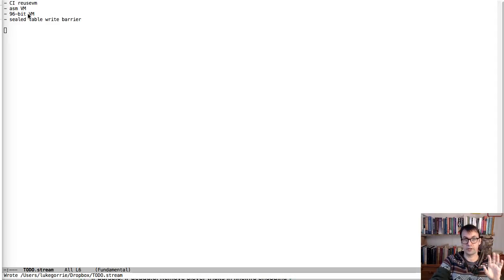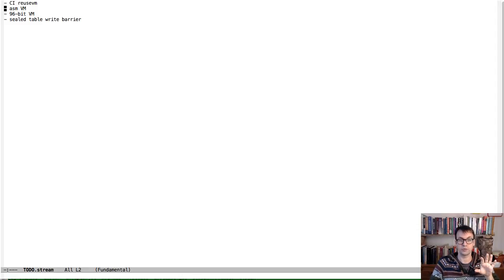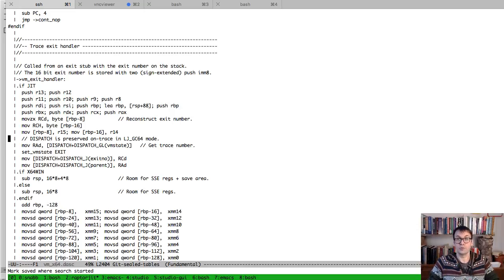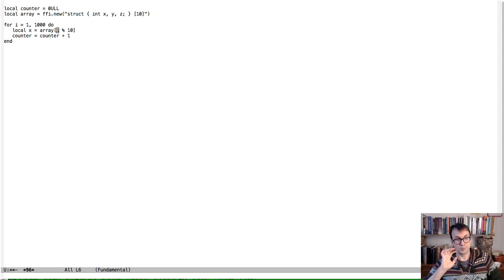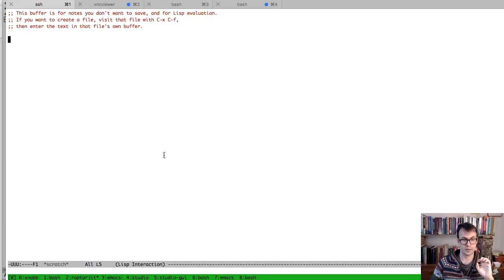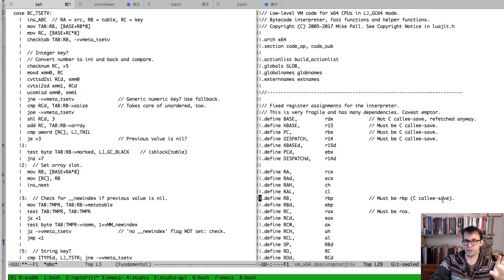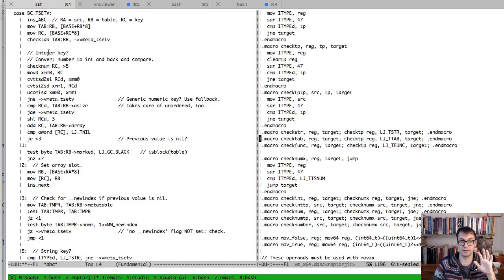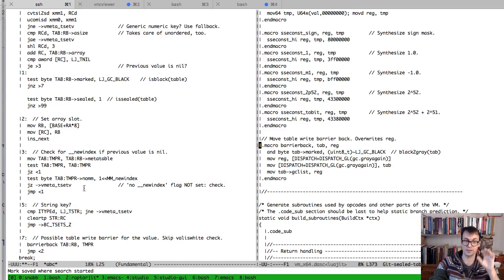Live #16: RaptorJIT bootstrapping, asm-vs-C VM, 96-bit heap, sealed tables invariant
Starts with a braindump on the contrast between RaptorJIT and LuaJIT approaches to certain aspects of development and maintenance, continues with a dive into the code that we need to hack for defending the necessary invariant for "table sealing."